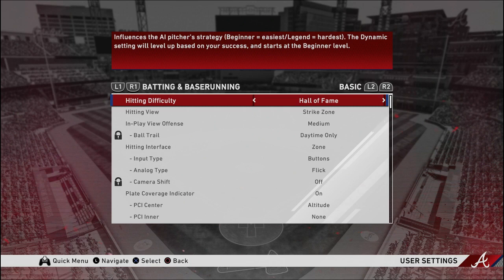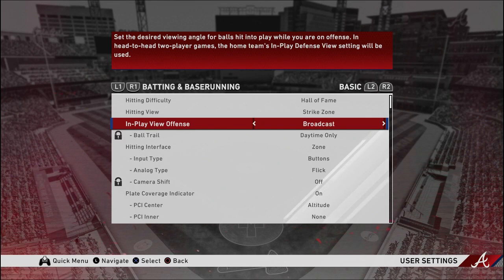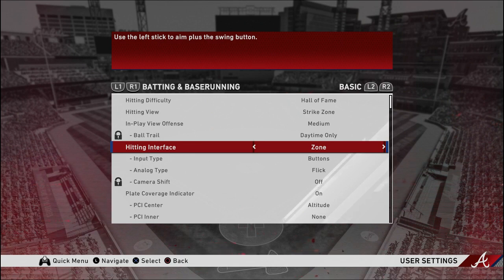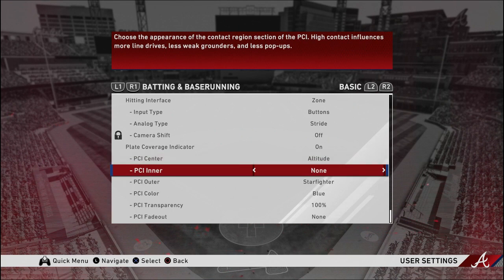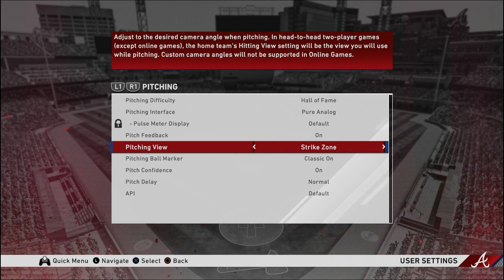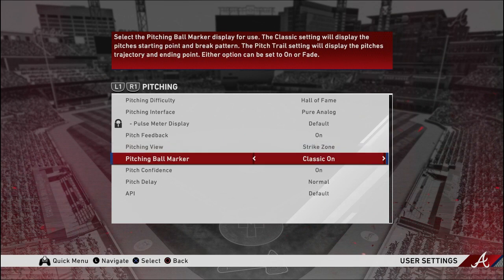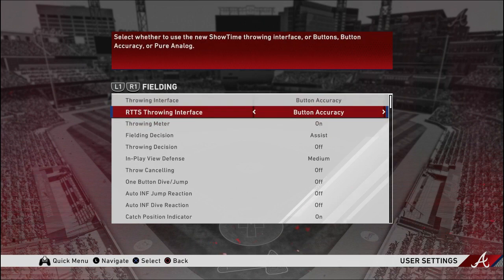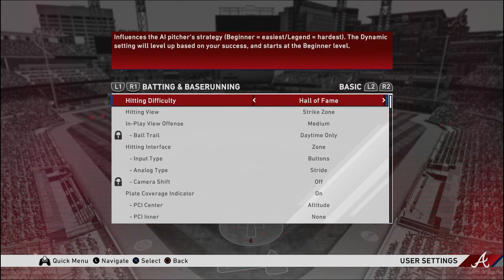Become a Diamond Dynasty PRO Using These Settings!! - MLB The Show 20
As I do every year, I'm kicking off my tutorial series with a video on the settings that all the Diamond Dynasty Top Players are using!